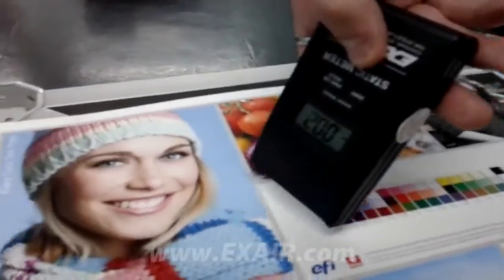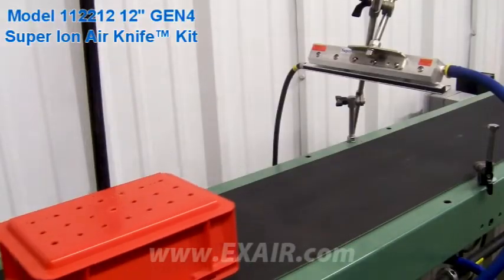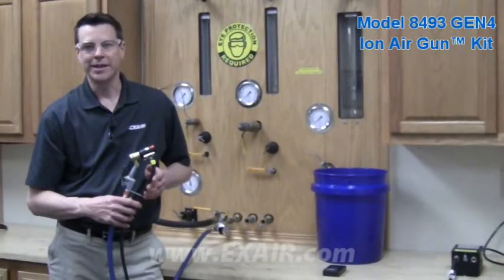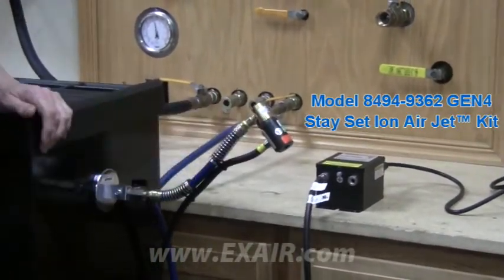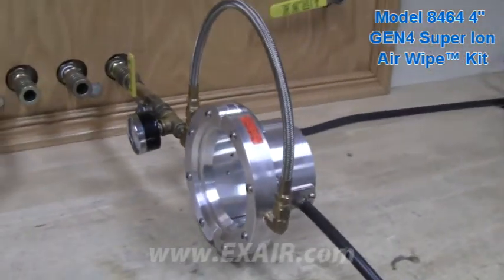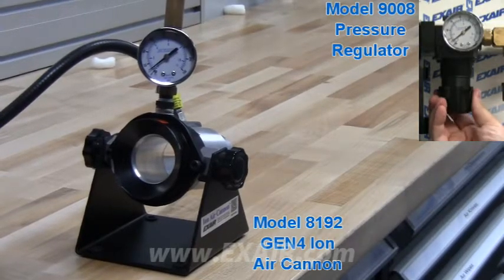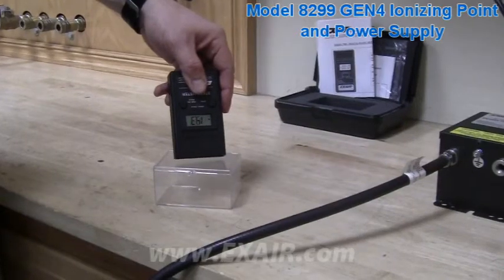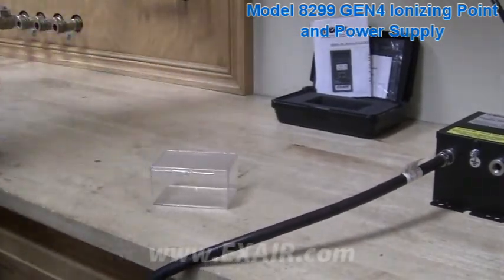Static Eliminators Gen4 Demo